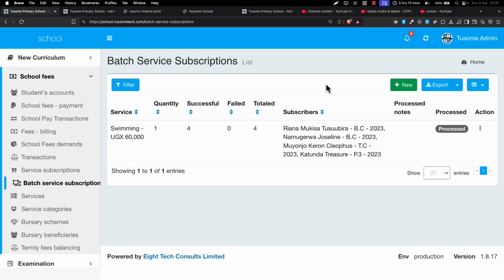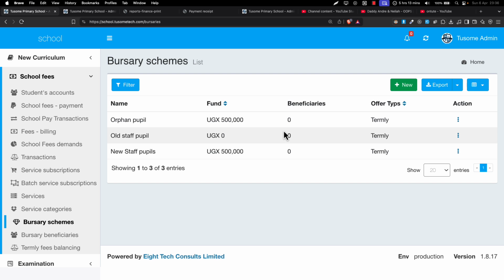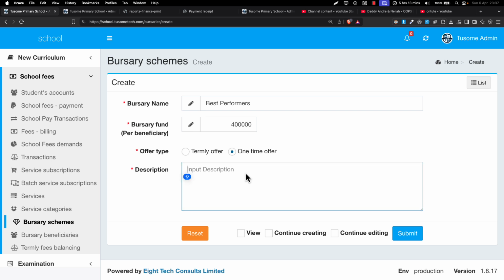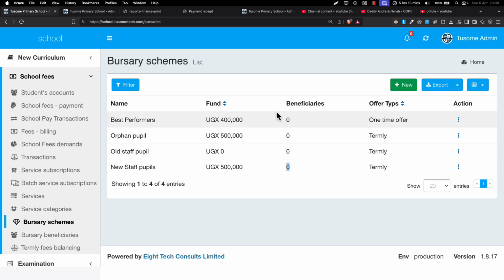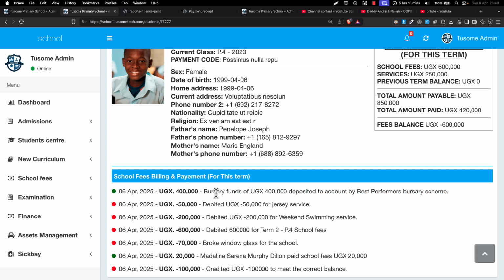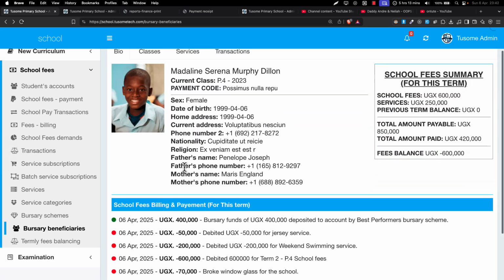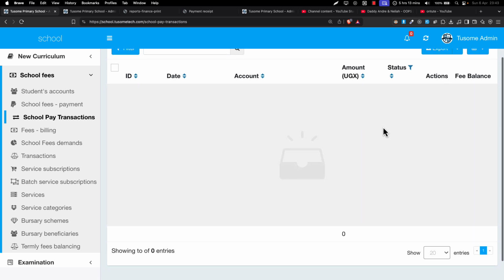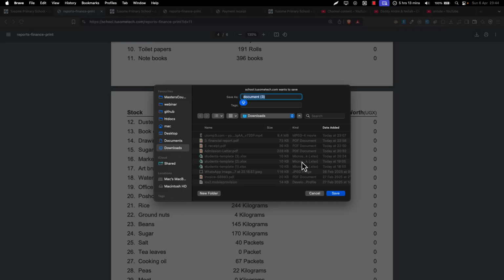PART 16. Managing Bursary Schemes - Tusome, All-in-One School Management System